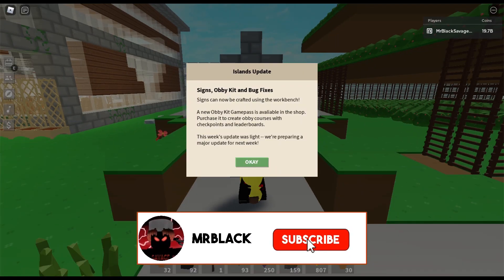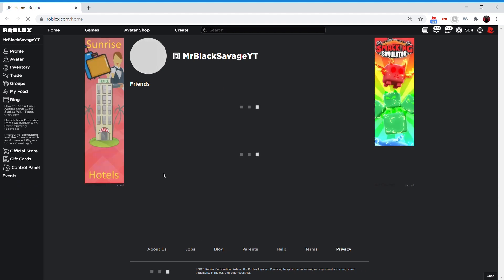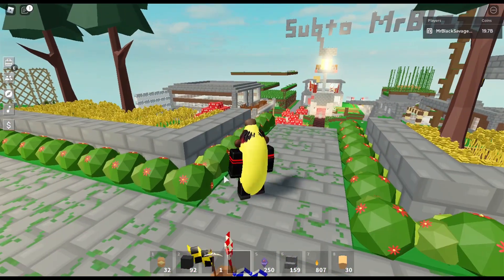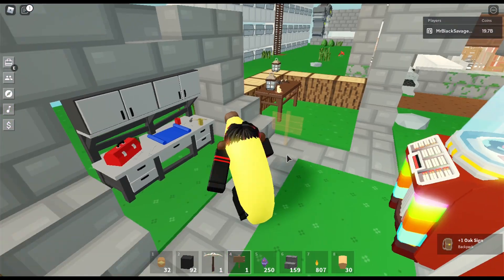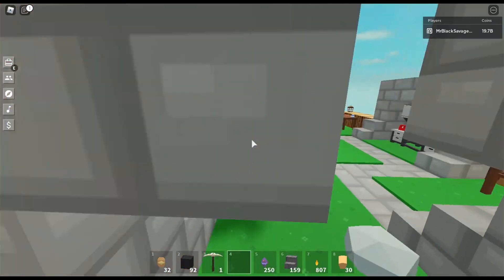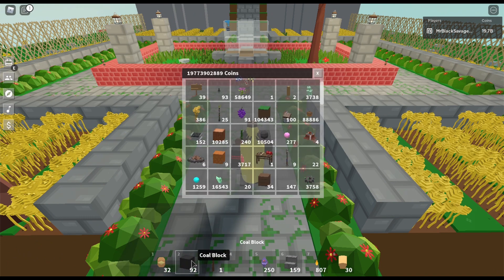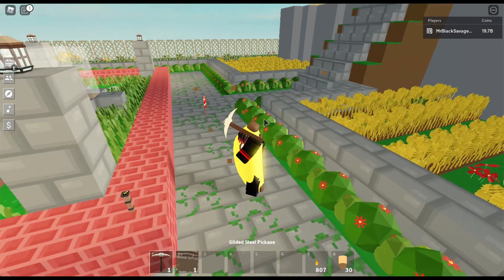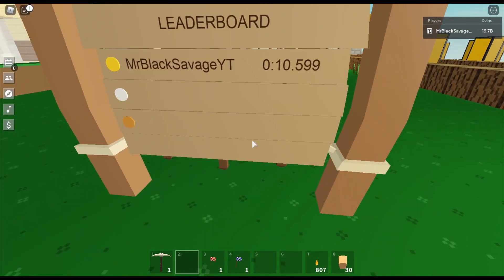EVERYTHING YOU NEED TO KNOW ABOUT NEW UPDATE ||SKYBLOCK/ISLANDS